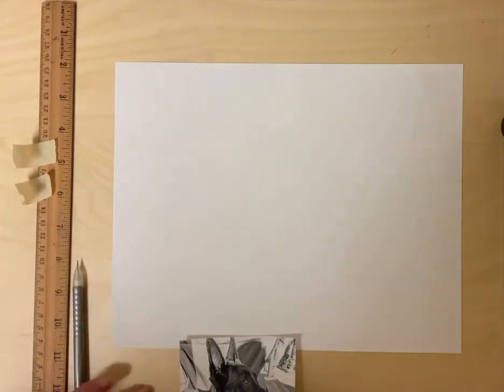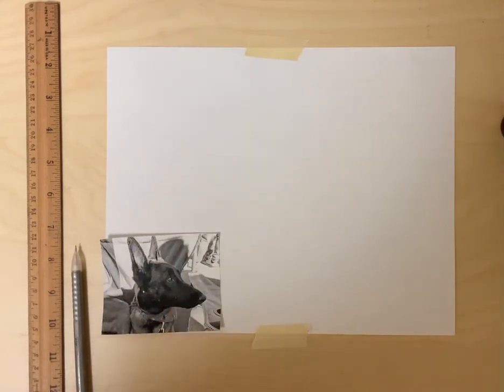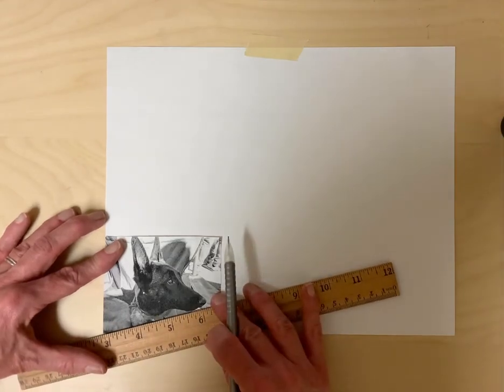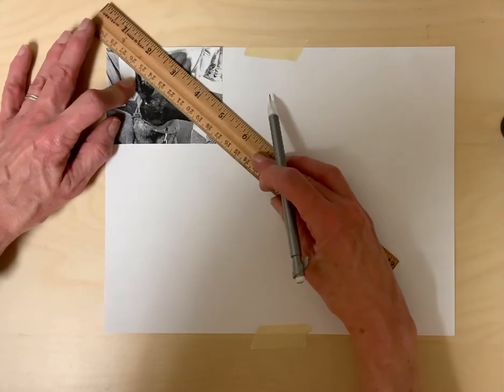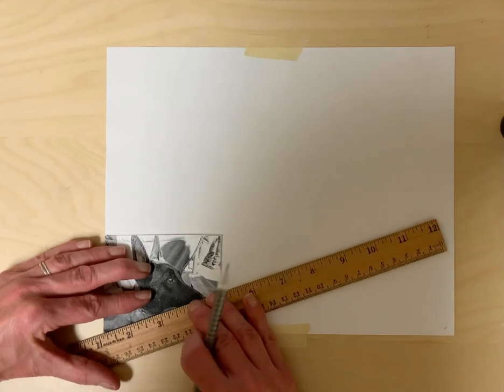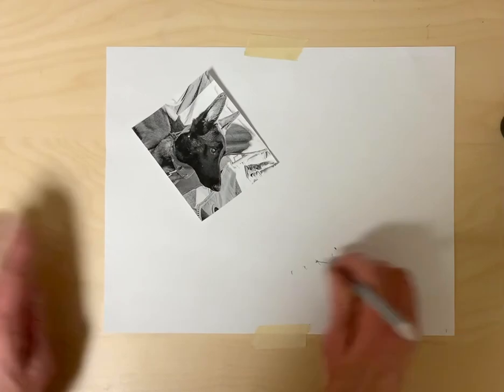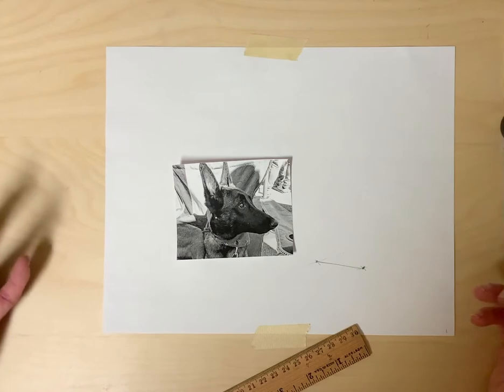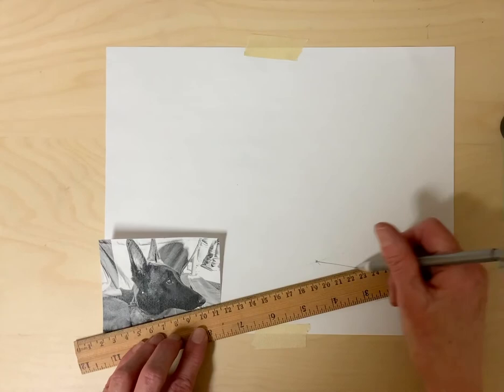Enlarging a Photo for a Drawing without a Grid: Part 2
Sorry for the sound quality. There is construction outside my classroom and it is noisy. Here you will learn to find key points to enlarge your image onto your piece of paper. This is an alternative to using a grid.